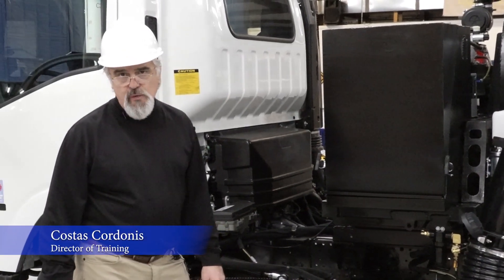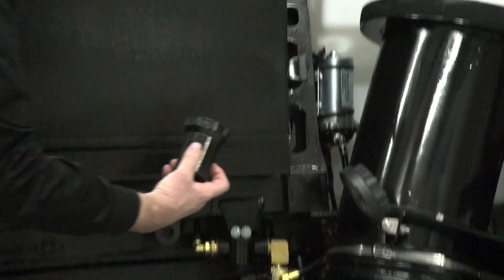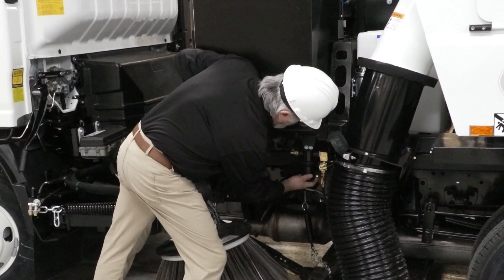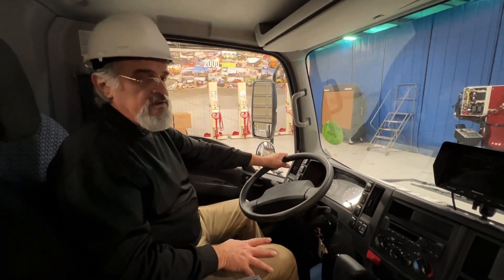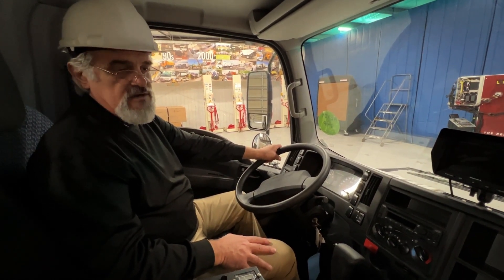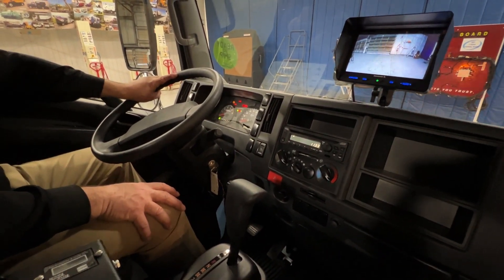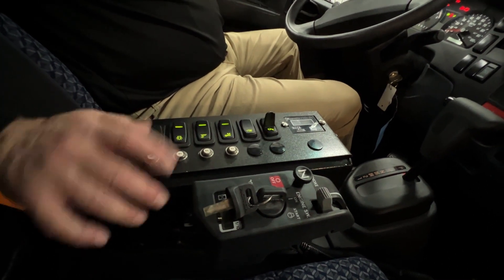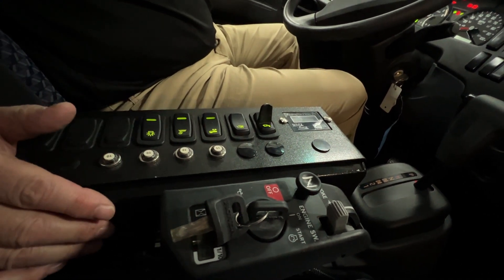Super Updraft Daily Operations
Getting the Super Updraft ready for a day of work is always an important step in its daily operation. Costas, explains some simple yet necessary steps to ensure the job can be done safely and efficiently.

By taking these measures beforehand, You and your Super Updraft are prepared for any sweeping task!